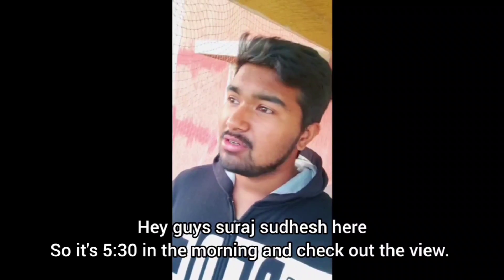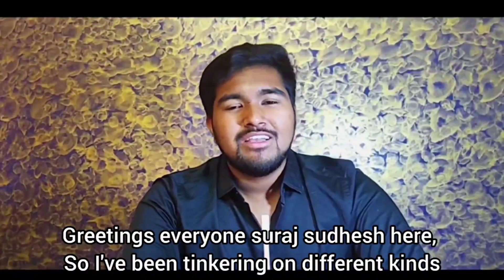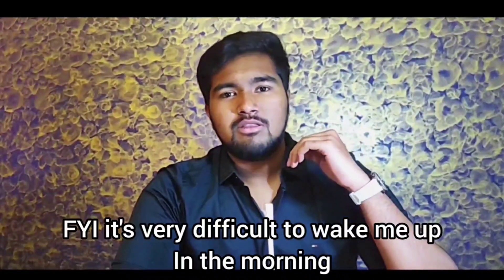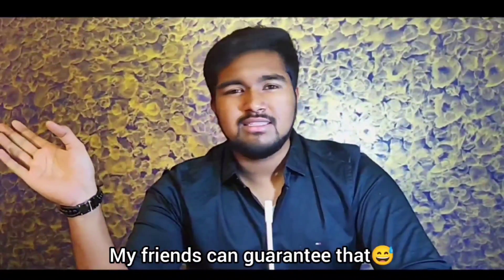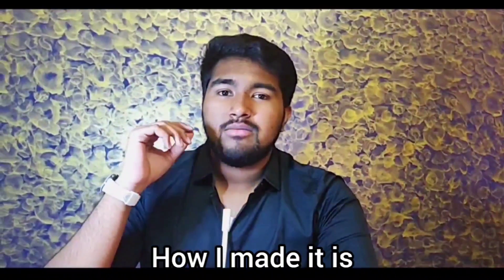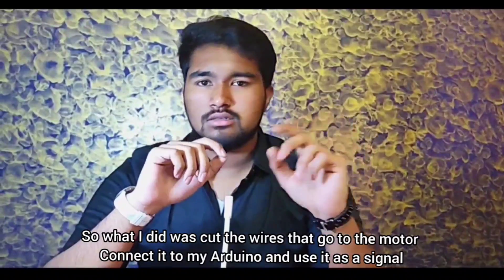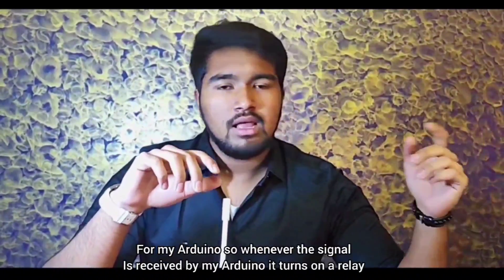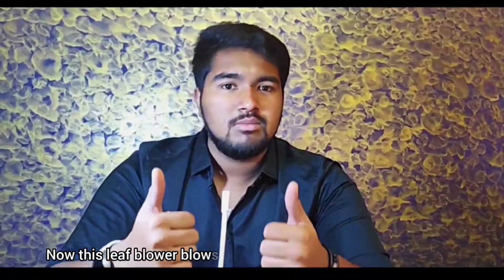I made the MOST EFFECTIVE ALARM ever!!!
Like many of you i have a hard time waking up on time.
this is my attempt at making a really effective alarm clock that helps me wake up on time always thus increasing my productivity.